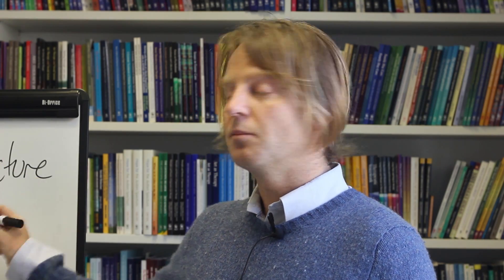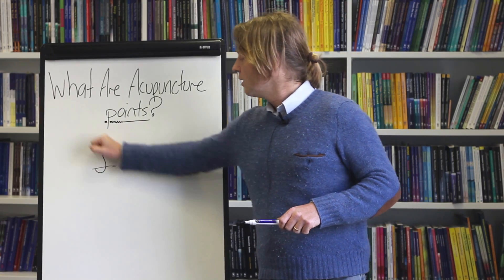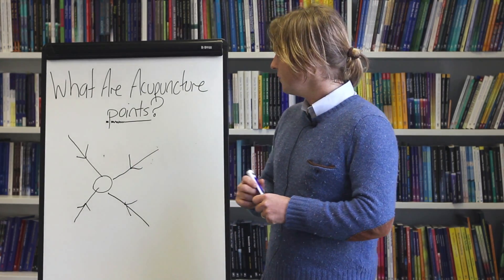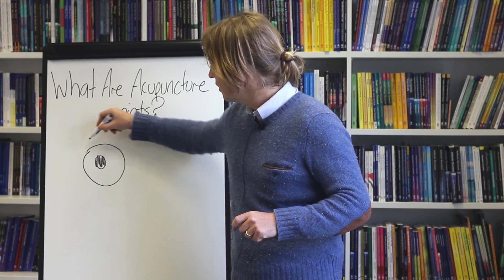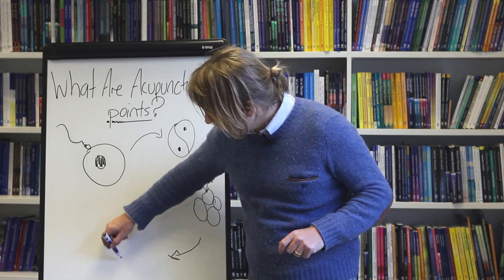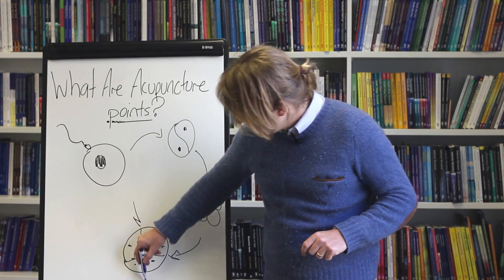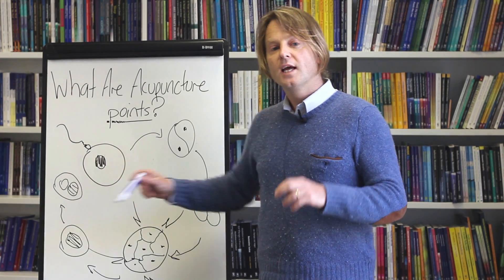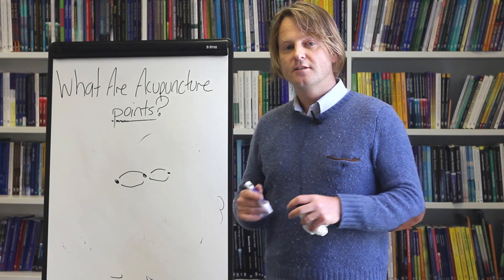What are acupuncture points?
Dr Daniel Keown, emergency doctor, acupuncturist and author of The Spark in the Machine, demonstrates how acupuncture points can be explained by embryology.
This groundbreaking theory could change the way we look at eastern and western medicine forever.